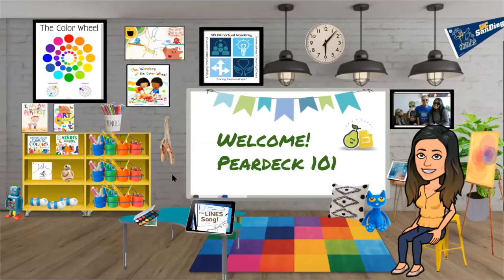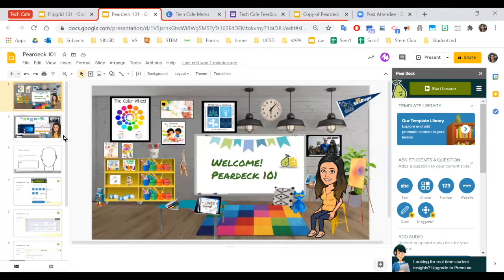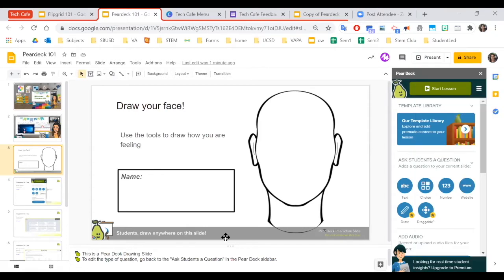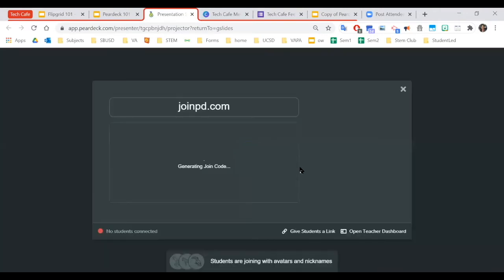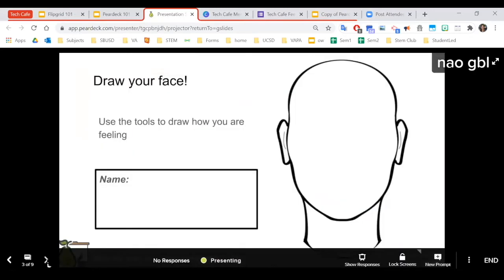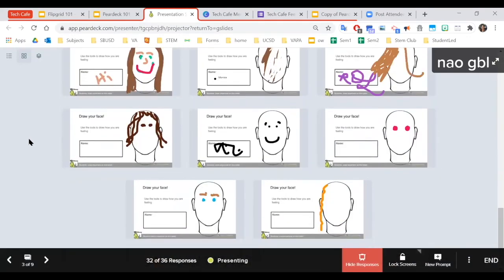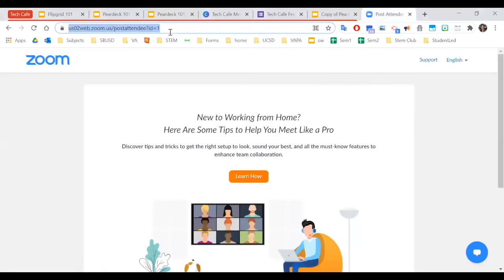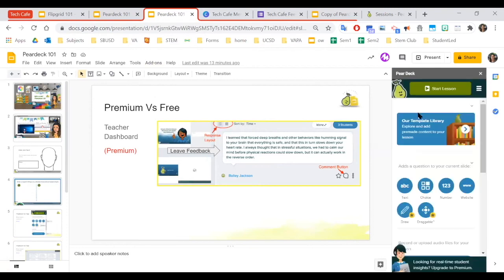Peardeck by Natalie Dow